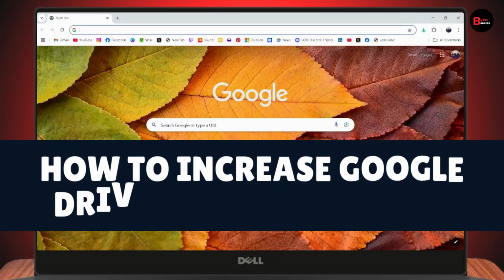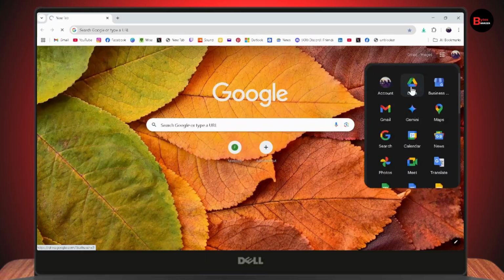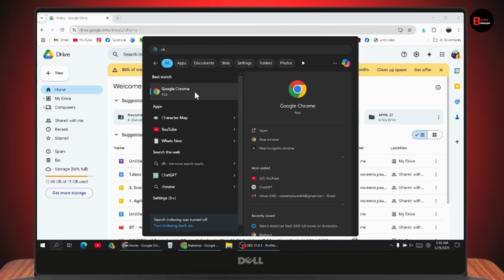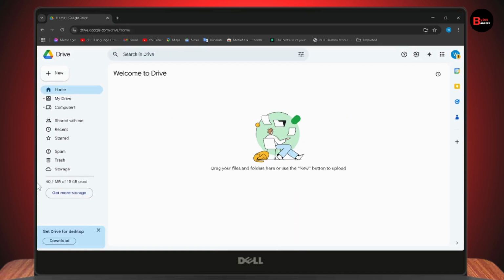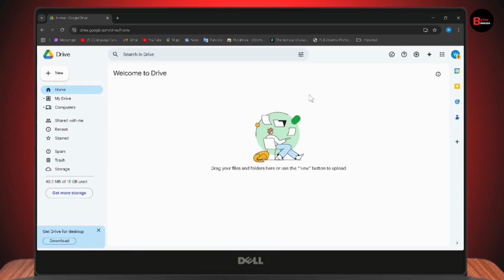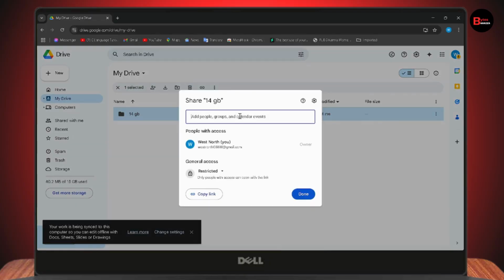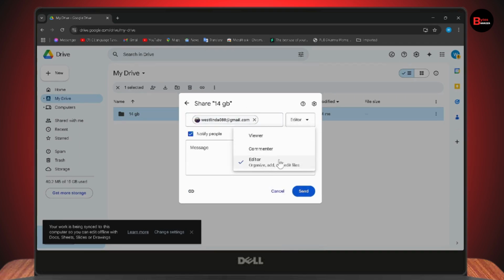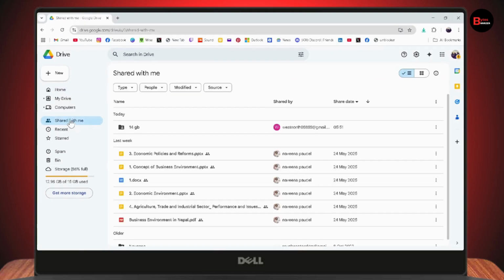How To INCREASE Google Drive STORAGE For FREE 2025!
How To INCREASE Google Drive STORAGE For FREE

Want to increase your Google Drive storage for free? In this video, we’ll show you a smart trick to expand your storage using shared folders from another account. This method lets you store more data without affecting your main drive’s quota. It’s perfect if you’re running out of space and don’t want to pay for an upgrade.

0:00 - Introduction
0:12 - Checking Your Current Google Drive Storage
0:24 - Switching to Another Google Account with Available Storage
0:36 - Creating a New Folder for Shared Storage
0:48 - Sharing the Folder with Your Primary Google Account (Set as Editor)
1:00 - Accessing the Shared Folder in Your Main Drive
1:12 - Uploading Files Without Reducing Your Own Drive Space
1:24 - Verifying Storage Is Not Consumed
1:36 - Conclusion and Final Tips